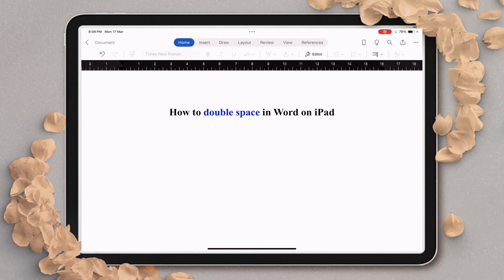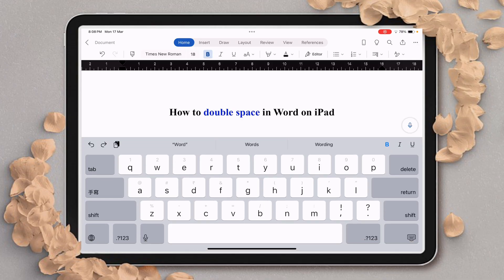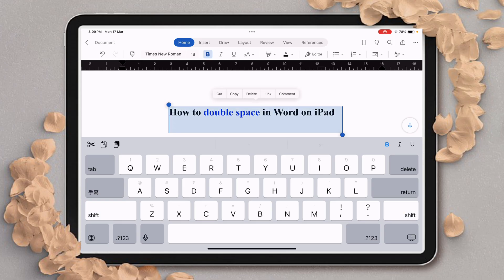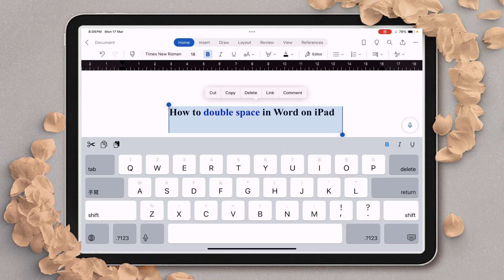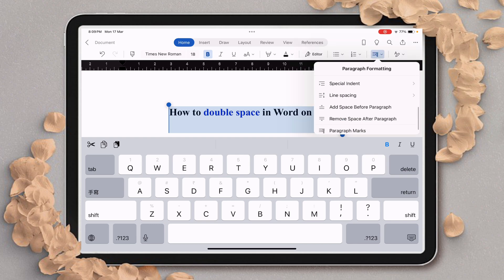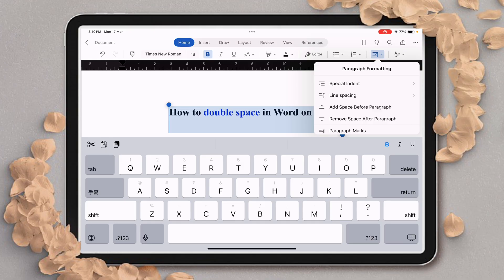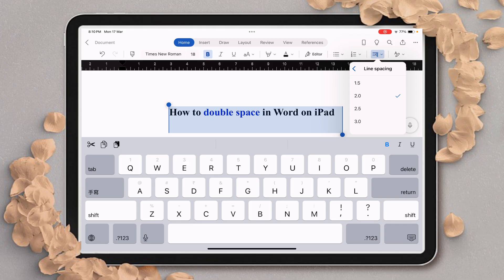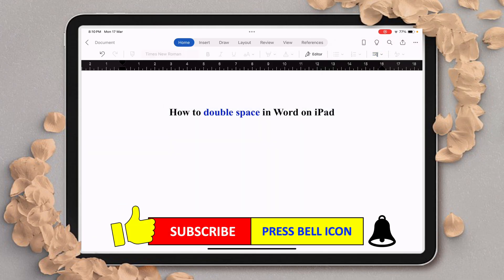How to Double Space In Word on iPad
How to Double Space In Word on iPad is shown in this video. You can make the use if Line spacing option in Microsoft Word App to double space (2.0) your business proposal or document formatting for academics